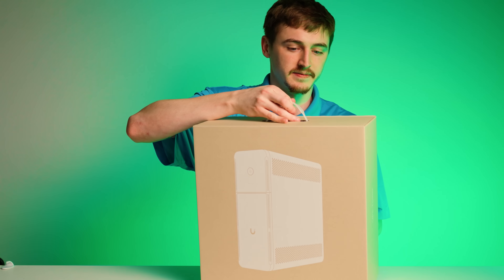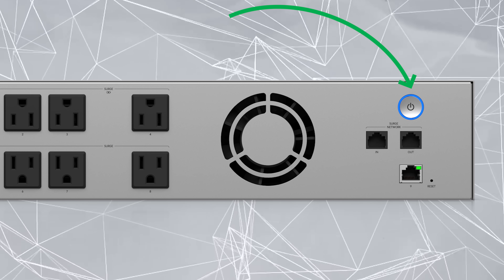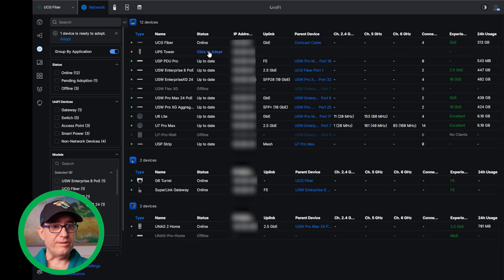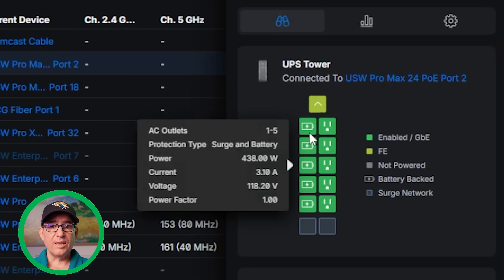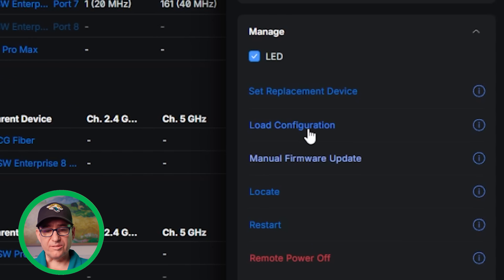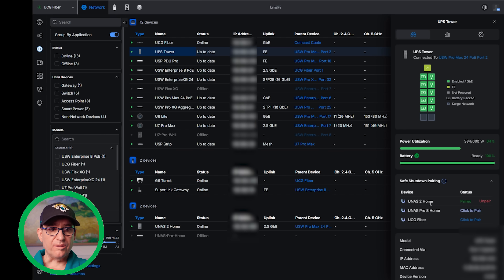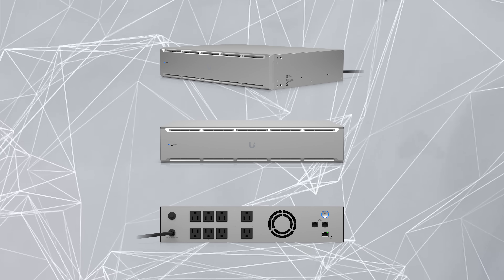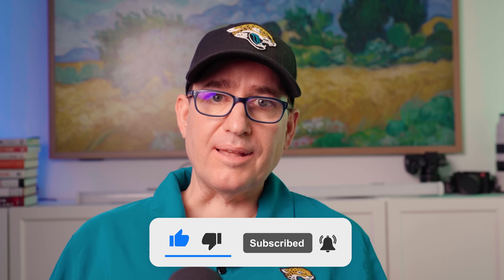Unifi just put the UPS market on NOTICE. | UPS Tower + UPS 2U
Unifi steps into ANOTHER new arena in 2025, looking to disrupt the UPS market this time. Unifi just announced their UPS Tower and UPS 2U as their first Uninterruptible Power Supply offerings, boasting some cool features for Unifi users at some KILLER prices. The UPS Tower comes in at only $159 and the UPS 2U at $279. Both devices give you between 2.5 to 8 minutes of runtime on a full charge PLUS they communicate with connected Unifi devices to safely shut them off within that window, keeping your networking tech safe.